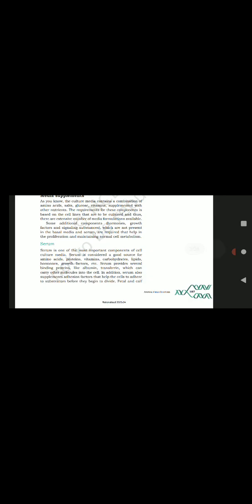8 November 2024(3)